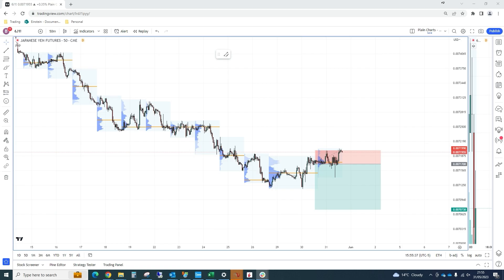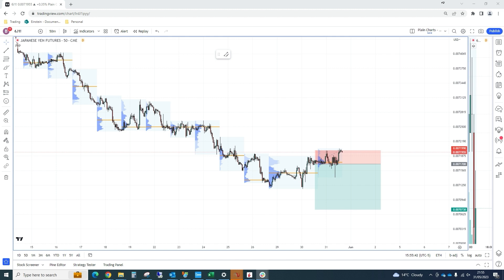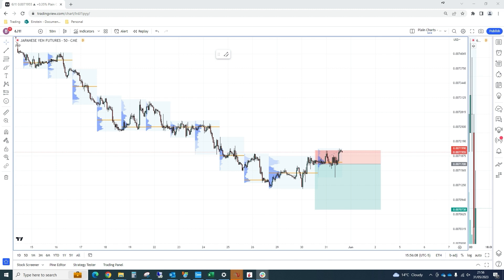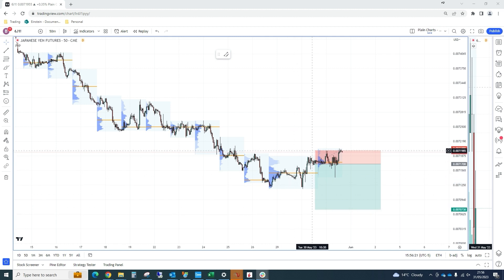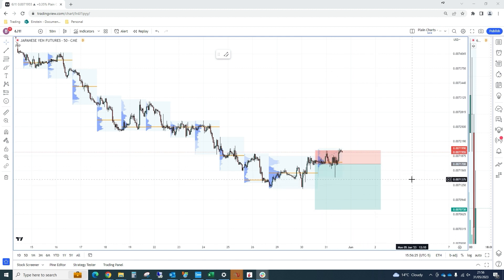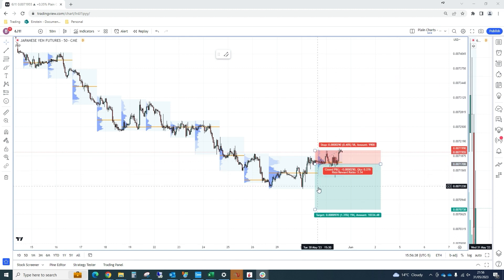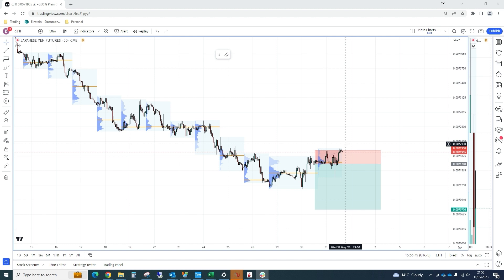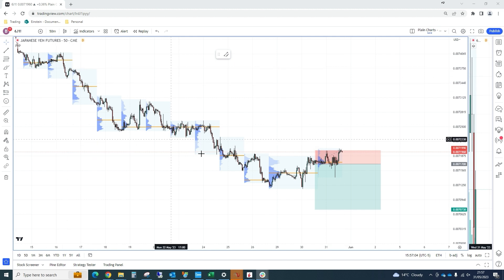6J short -0.8 -$1,410 Daily Momentum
6J short -0.8 -$1,410 Daily Momentum